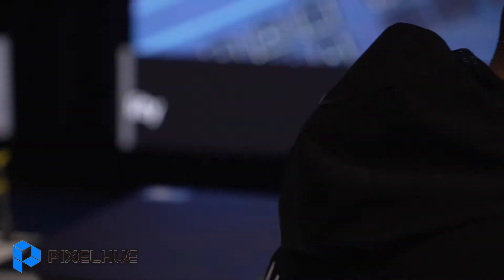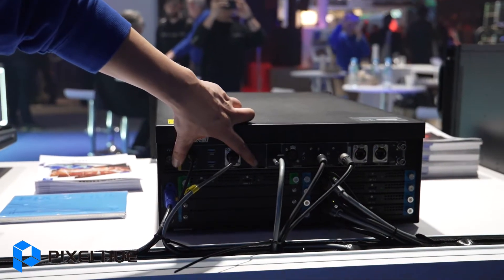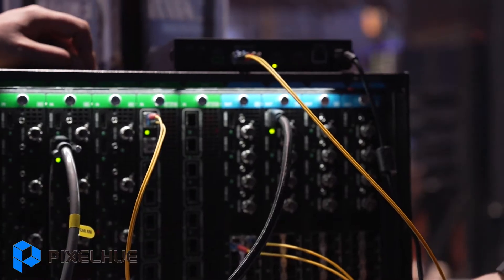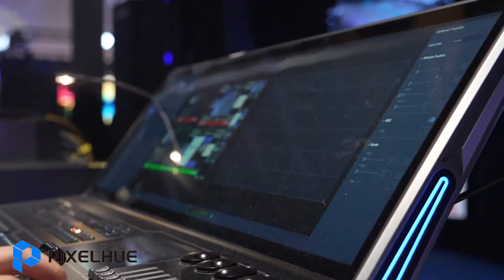"Affordable Live Events Processing: Dante & SMPTE ST 2110 Explained!"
Join us in this informative video as we dive into affordable solutions for live events processing using Dante and SMPTE ST 2110. We'll explore how these technologies work together to enhance audio and video transmission, making your live productions more efficient and cost-effective.

You'll learn about:
- The basics of Dante and SMPTE ST 2110
- Benefits for live event professionals
- Practical tips for implementation

Whether you're a seasoned pro or just starting in the industry, this video will provide valuable insights to elevate your live event productions.

➡️ Pixelhue is a relative newcomer to the event controller market, but with the functionality they’re offering at a keen price point, we couldn’t walk past their ProLight + Sound booth without taking a closer look.

➡️The flagship U5 Pro event controller is a bit of a beast, with a generous 43” screen allowing you to run video switcher and media server software at the same time. From first look the software feels very intuitive, so the idea of having one crew member doing double duty on a big show using this controller does not seem scary at all.

➡️ Looking below the surface, Pixelhue’s modular media servers also impress with the sheer choice of I/O cards available. All the media and video streams you can reasonably expect to encounter are catered for and it sounds like further modules are in the works for emerging formats.
➡️ We also met the U5 Pro’s smaller brother, the U5. For more bread-and-butter events the U5 still has all the tools and toys you need – and the nifty fold-down screen will be very welcome when it comes to flight casing, lifting and shifting.

💬 What do you think – is it time to challenge the established event controller names with something new?

Welcome to AVoIPoE Design Thinking – a YouTube channel dedicated to audio visual products and systems combining AV over IP (AVoIP) and Power over Ethernet (PoE).

🔌What is AVoIPoE Design Thinking?
Audio Visual over Ethernet + Power over Ethernet = AVoIPoE.

➡️ AVoIPoE is an agile new approach to networked AV system integration being adopted in broadcast, live performance, corporate AV, conferencing, houses of worship, esports, immersive installations and beyond. AVoIPoE describes the confluence of Audio and Video over Internet Protocol technology with Power over Ethernet. In an AVoIPoE system, standard Ethernet cables carry audio, video, control, data, and power. AVoIPoE enables the creation of networked AV / IT systems that can be powered, controlled, monitored, and managed over a network. AVoIPoE solutions are quicker and more cost effective to install and the lower power consumption of modern PoE devices contributes reduces electricity costs / carbon footprint.

➡️Looking for clever new AV products for your projects? This YouTube channel brings you accessible demos and reviews of hardware like pro AV network switches, nuc PCs, digital signage and displays, PTZ cameras, splitters, convertors, I/O boxes and anything else that catches our eye.

➡️This channel also bring you chats and future insights from AV industry heavyweights, including interviews from top AV trade shows like Integrated Systems Europe (ISE), ProLight + Sound and KitPlus.

➡️AVoIPoE Design Thinking was created by Broadtek. We are a technology business consultancy operating at the junction between Manufacturers, Systems Integrators, and End Users.  We bring imagination and expertise to the newest technologies and platforms. Embracing new business models, employing breakthrough tools, and providing powerful insights that help our clients to push boundaries and reach new markets.